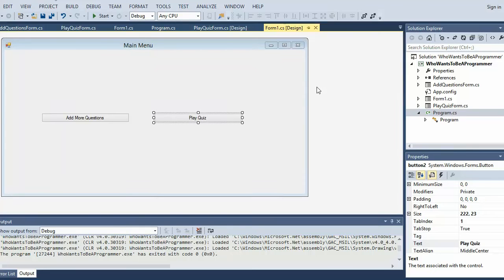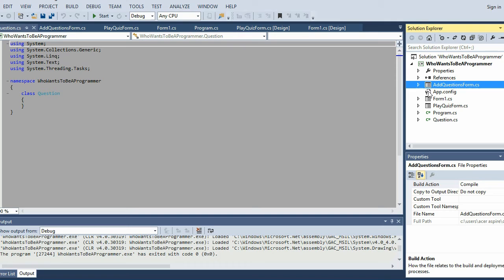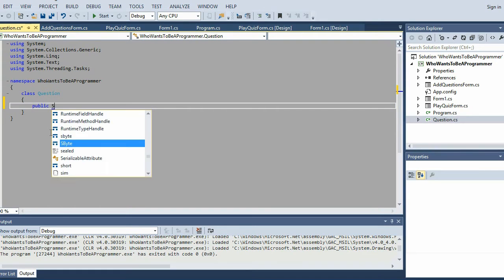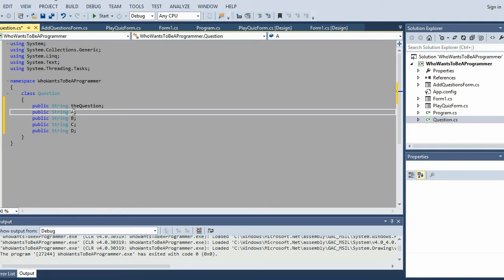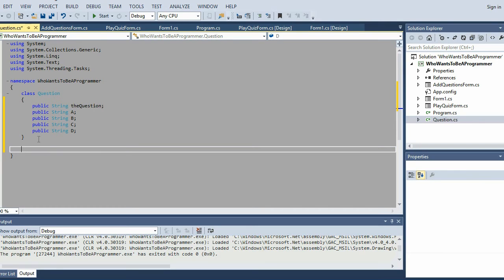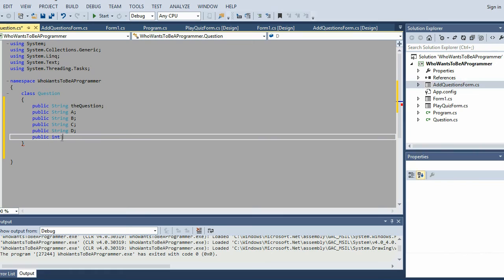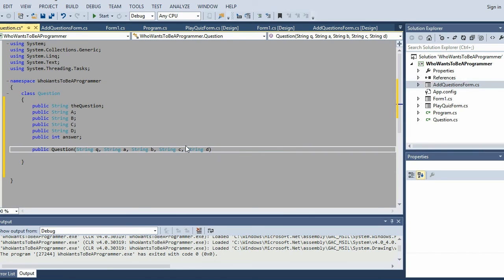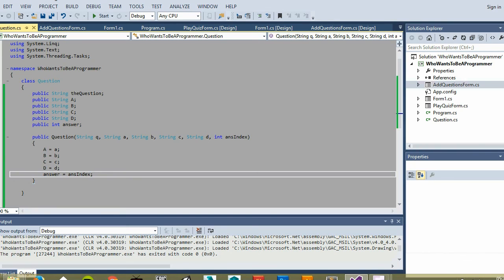Developing a User Modifyable Questions Quiz Game 3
In this third video of the tutorial series, show how to write a Question class - The data structure that will hold the user defied question.